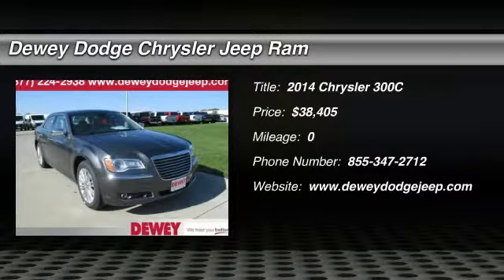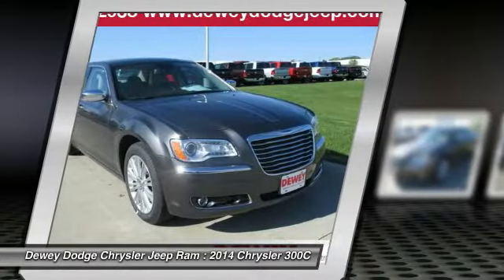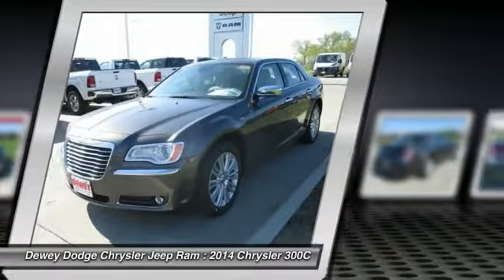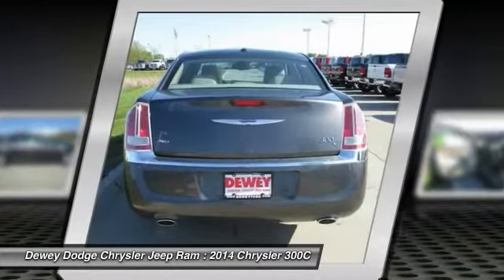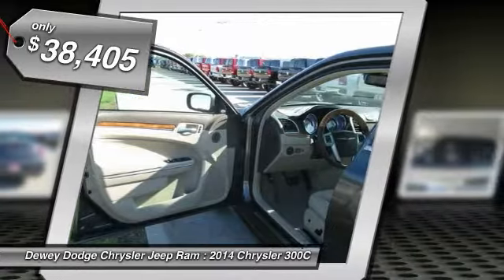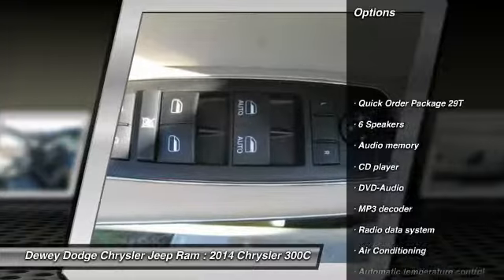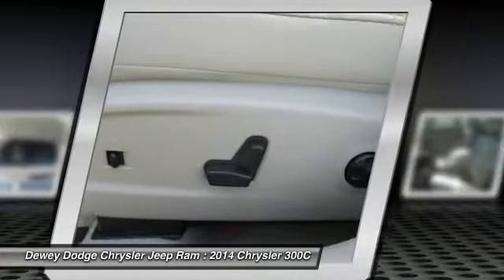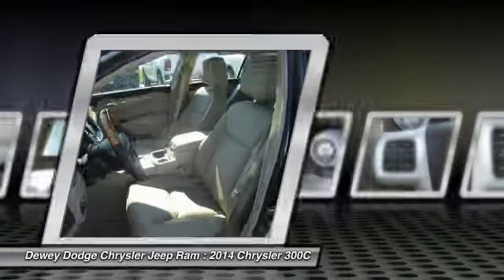2014 Chrysler 300C Ankeny Des Moines Ames Iowa C14187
Quick Order Package 29T, AWD, Blind Spot & Cross Path Detection, and Dual-Pane Panoramic Sunroof. The car you've always wanted! Hurry in! Confused about which vehicle to buy? Well look no further than this handsome 2014 Chrysler 300C. The pin-you-to-your-seat performance of this great 300C will make it a favorite among our more passionate buyers. It is nicely equipped with features such as Quick Order Package 29T, AWD, Blind Spot & Cross Path Detection, and Dual-Pane Panoramic Sunroof.